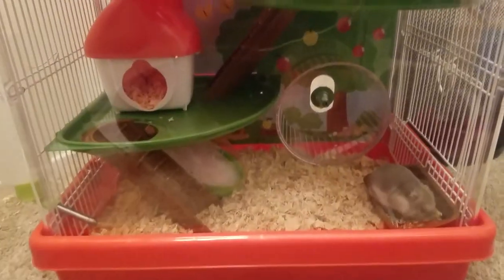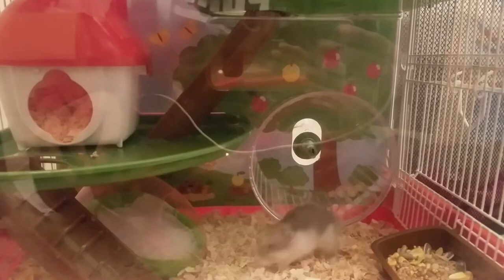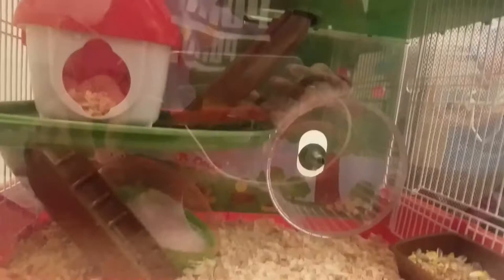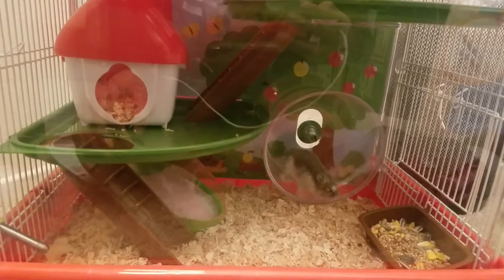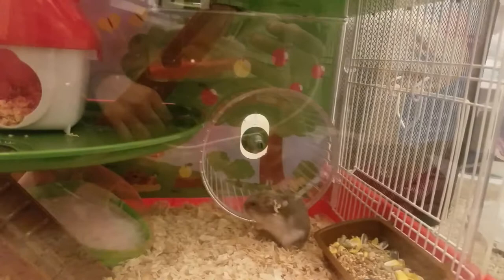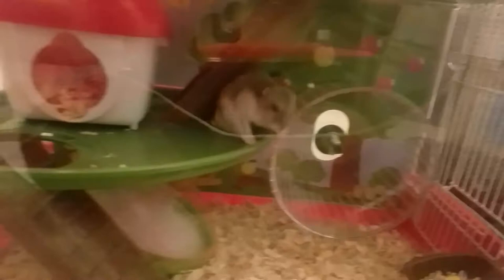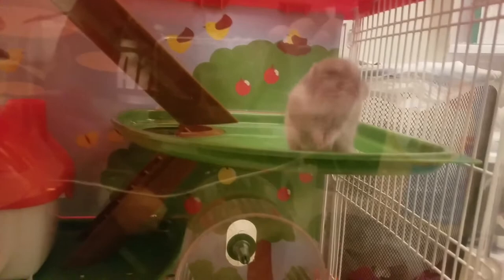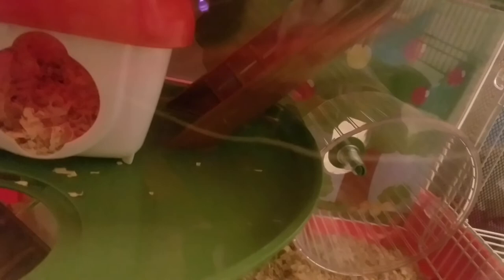IRIS Deluxe Hamster Cage, Red, 3-Tier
My precious Hamster's new cage!! He loves it 😊😊😊 Bought this at amazon! Came in great condition! 🙂🙂🙂❤❤❤❤